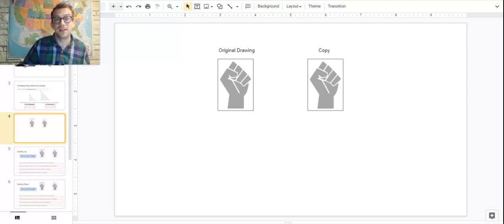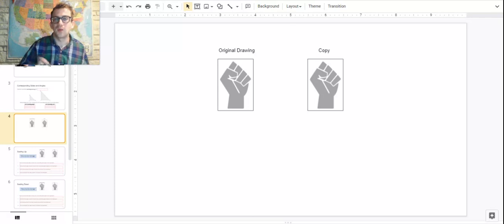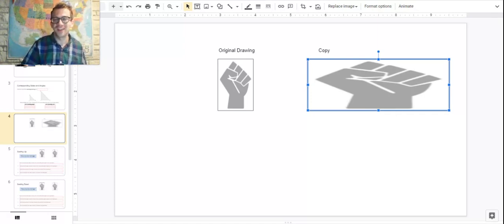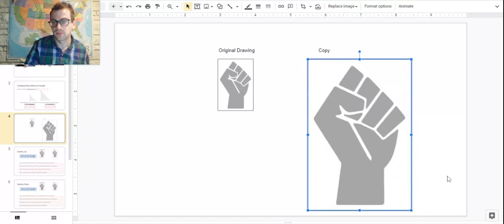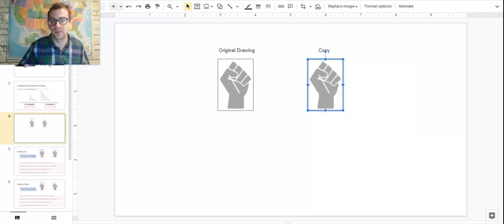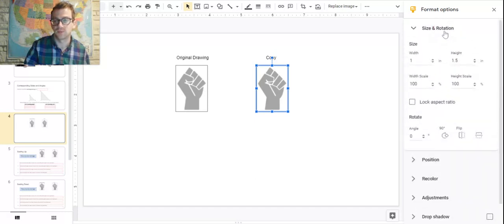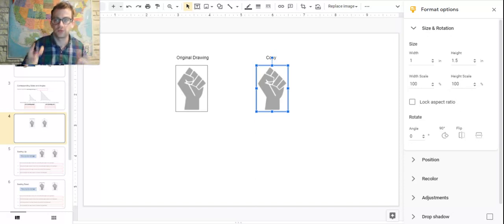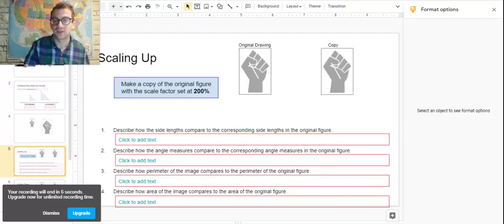Stretching and Shrinking 1.2 - Scaling Up and Down